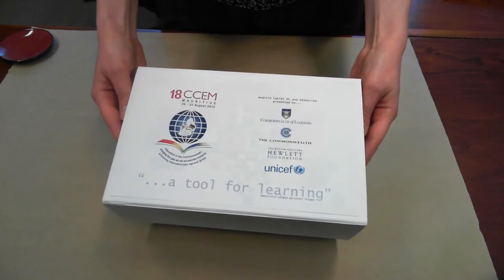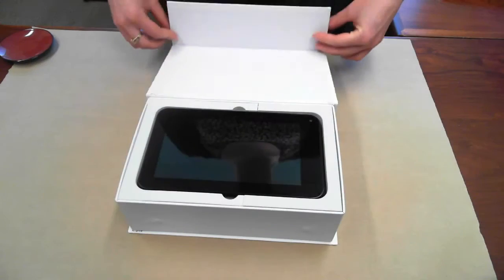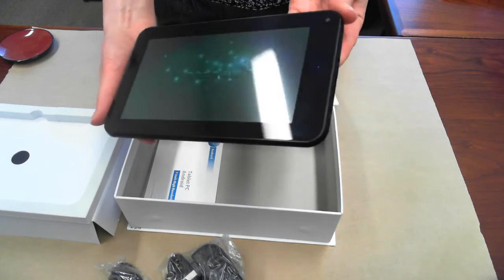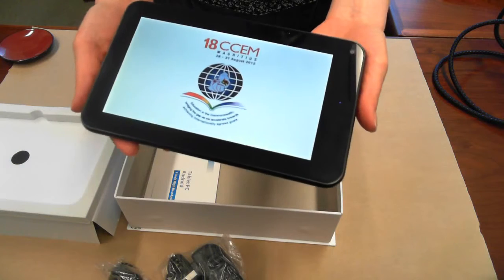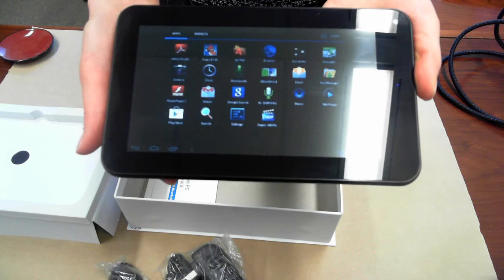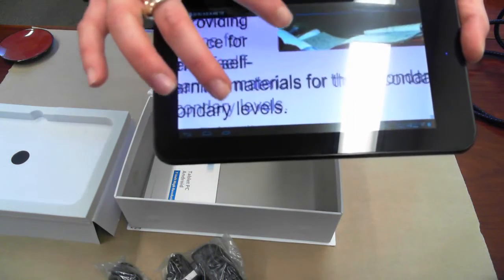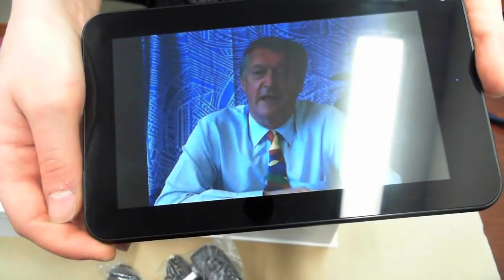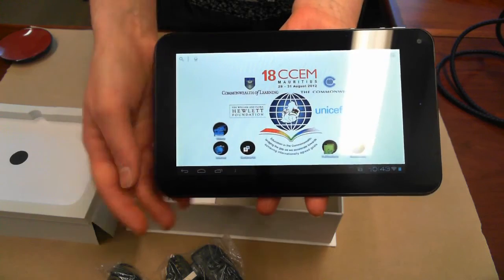COL 18CCEM Android Tablet Project - Phase 1